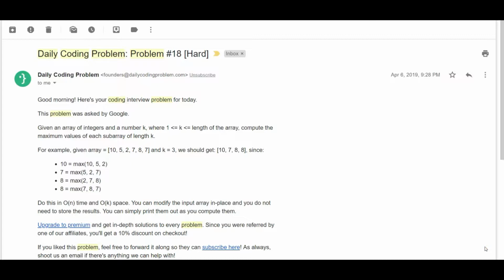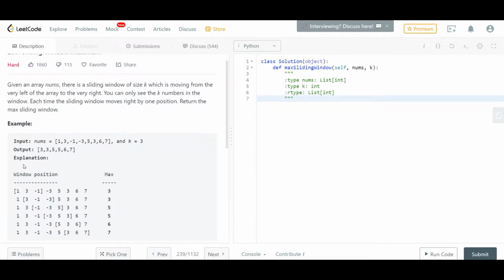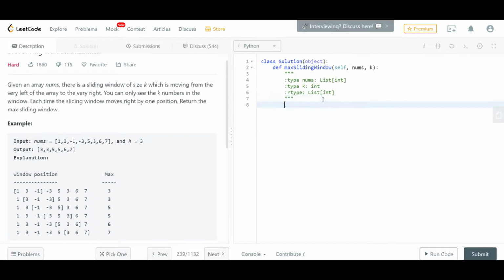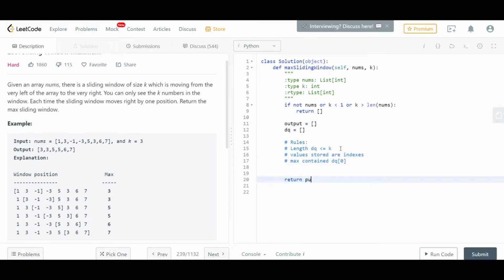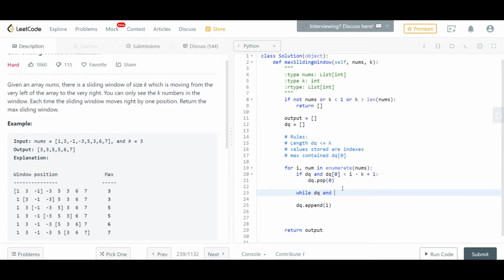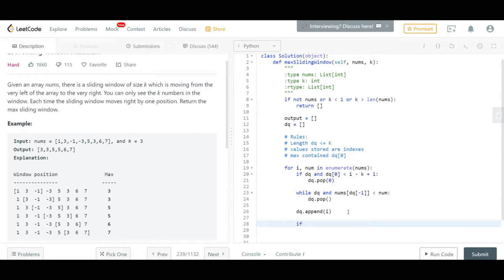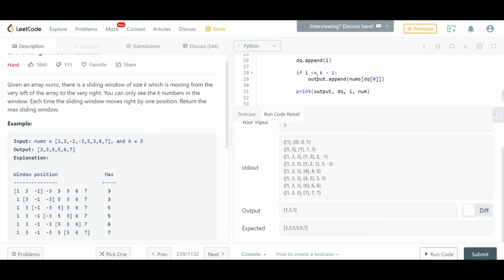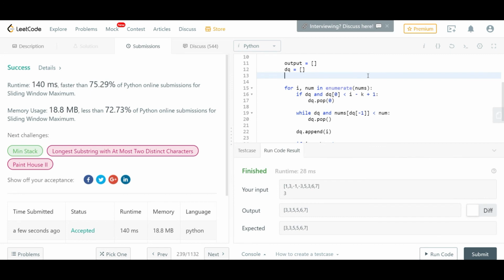Daily Coding Problem - Problem 18 (Sliding Window Maximum) - Asked by Google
Daily Coding Problem - Problem 18 (Sliding Window Maximum) - Python Solution {Difficulty: Hard, Company: Google}